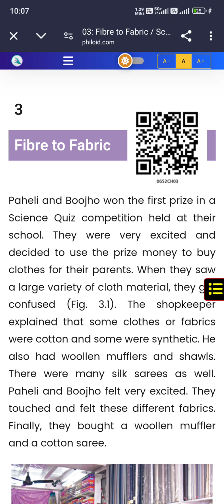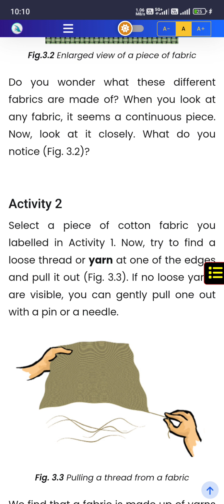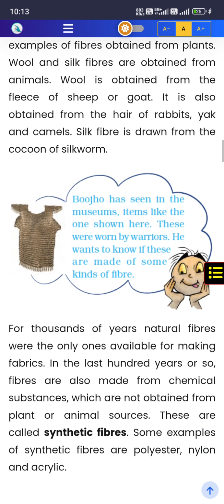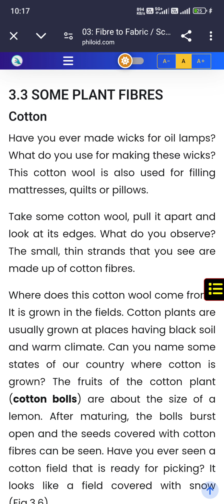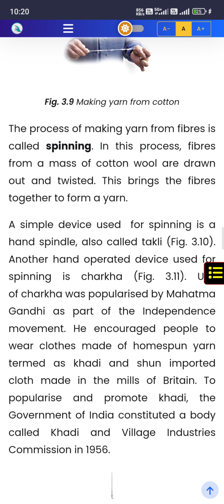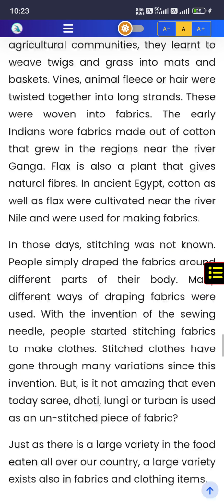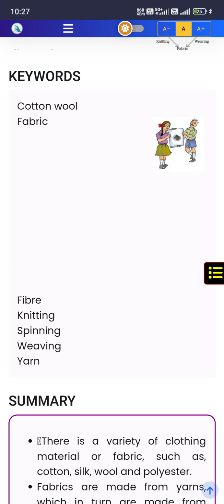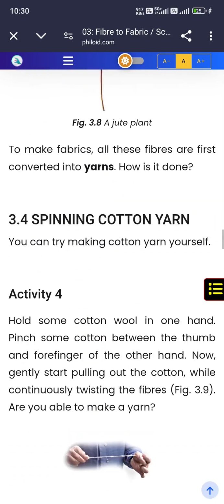NCERT Class 6 Science Chapter 3: Fabric to Fibre REVISION